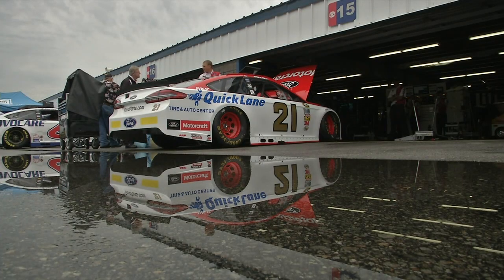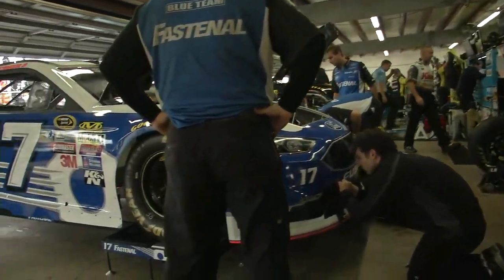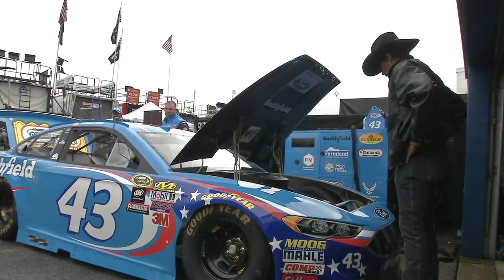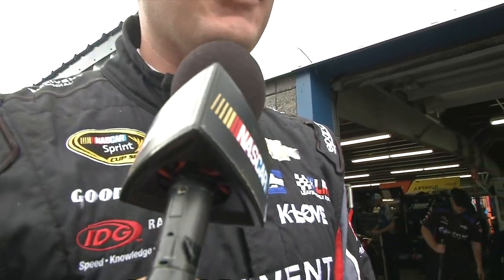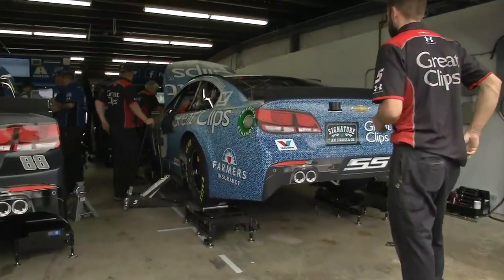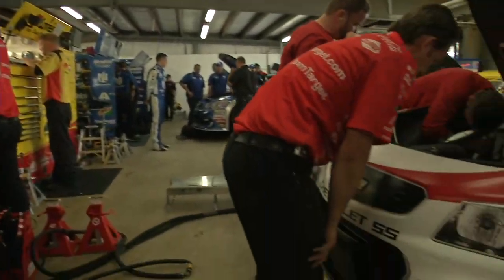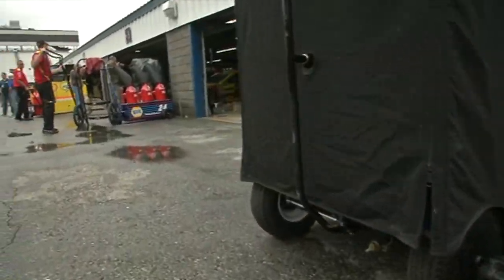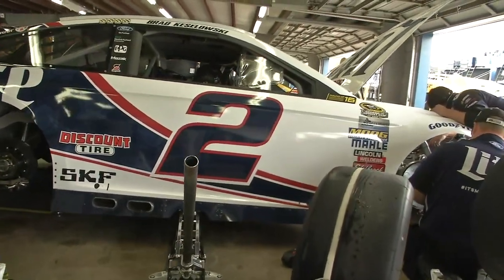Sprint Cup Series GarageCam takes over NHMS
GarageCam host, Matthew Dillner, takes you on an exclusive and interactive tour of the NASCAR Sprint Cup Series garage before teams hit the track at New Hampshire Motor Speedway.